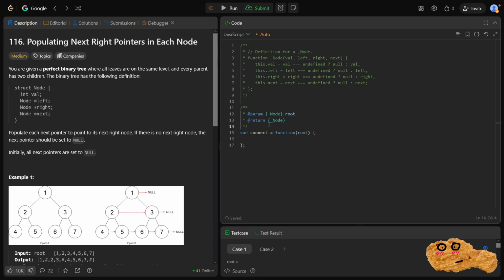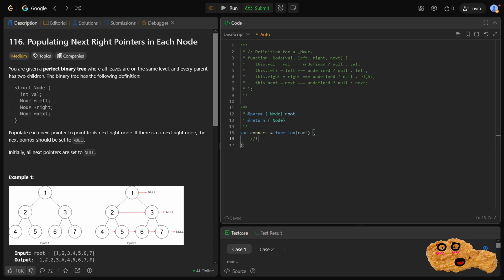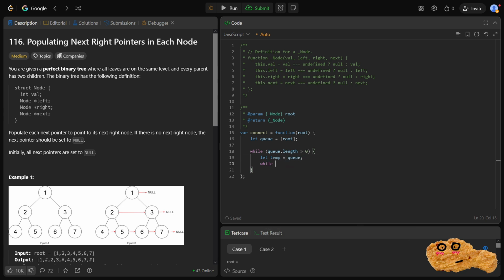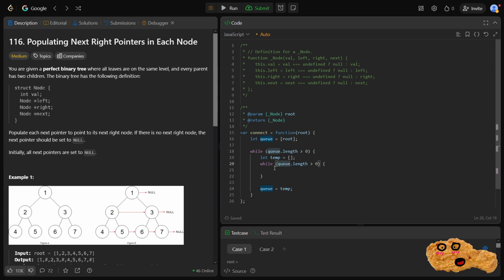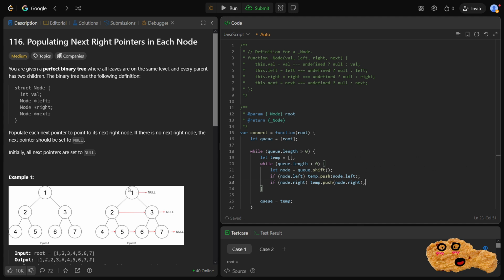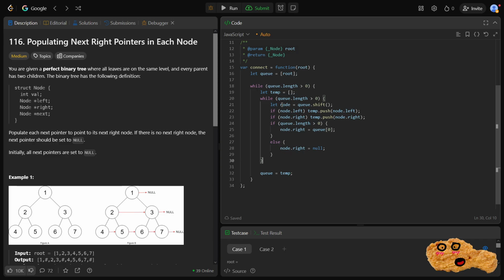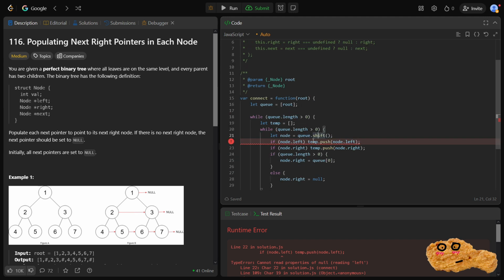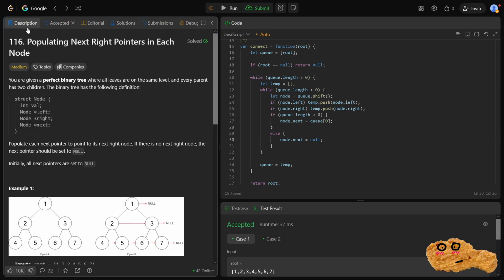Leetcode #116 Populating Next Right Pointers - Explained